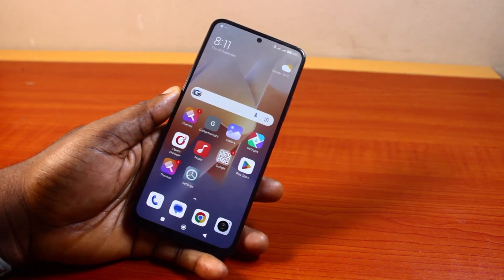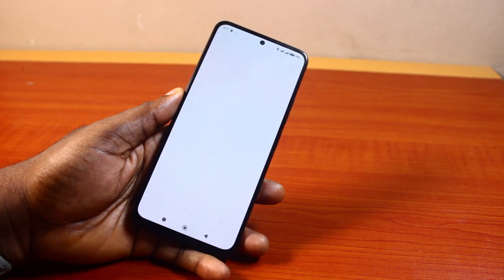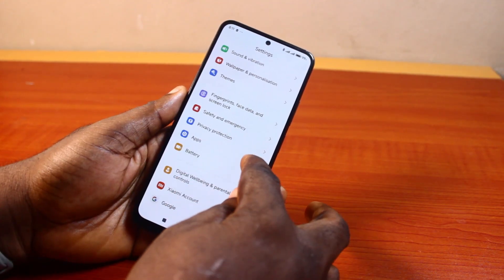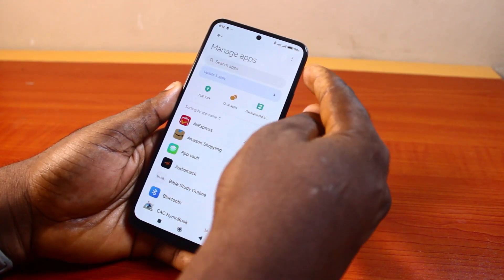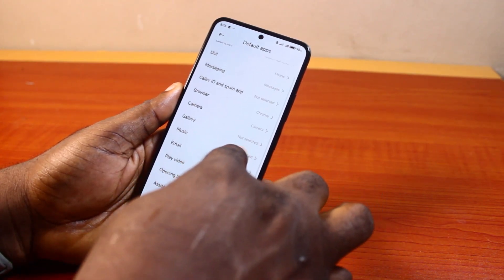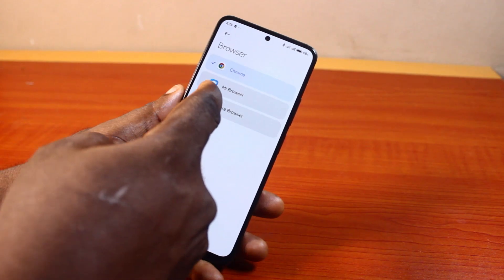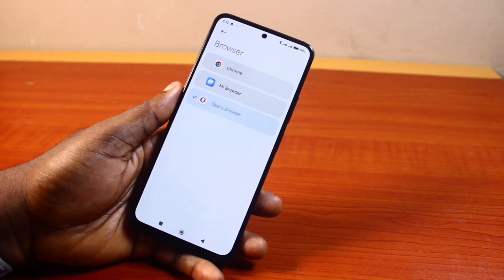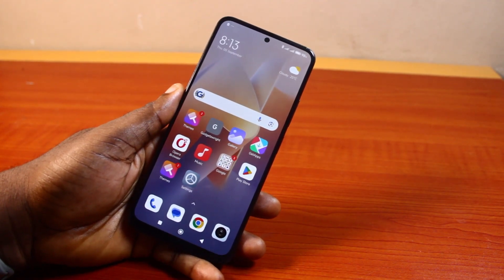How to Change Default Browser in Android Phone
Cheap iPhone
Cheap Samsung Phone
Cheap Apple Watch
Cheap Digital Camera
Cheap YouTube Microphone
Cheap MicroSD Card